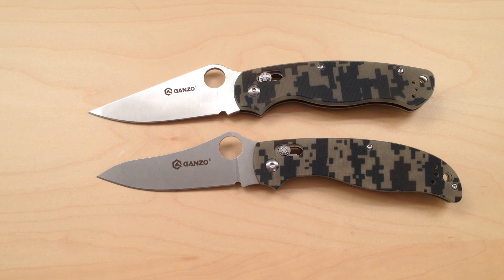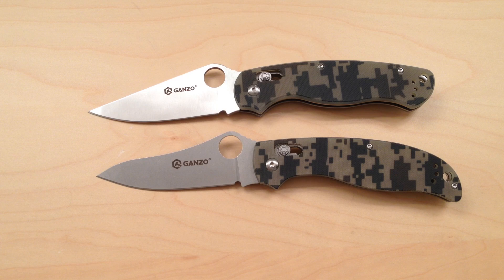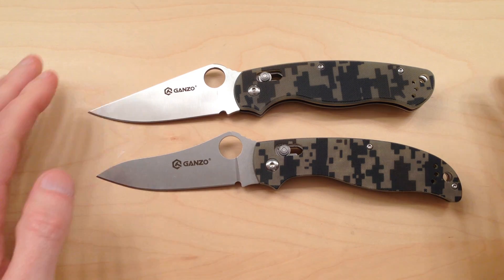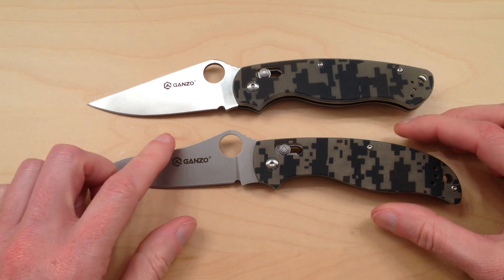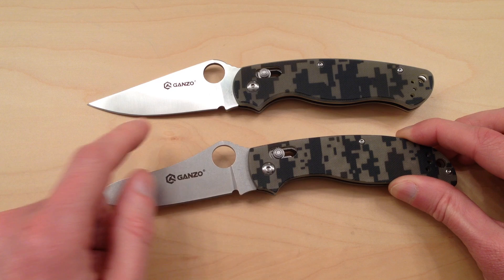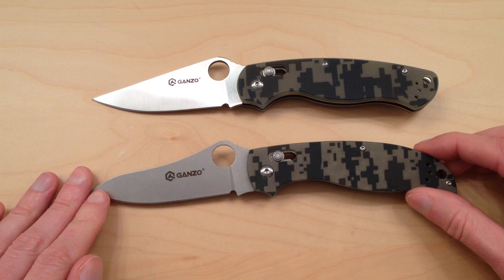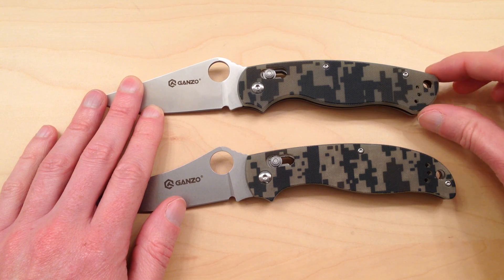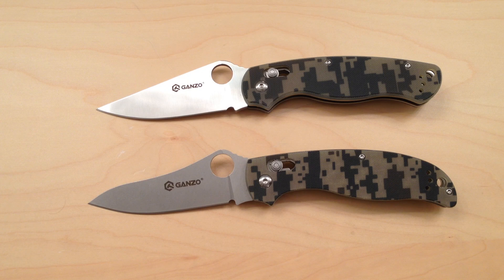Ganzo G729 G733 Comparison